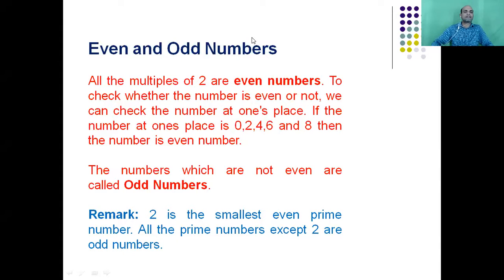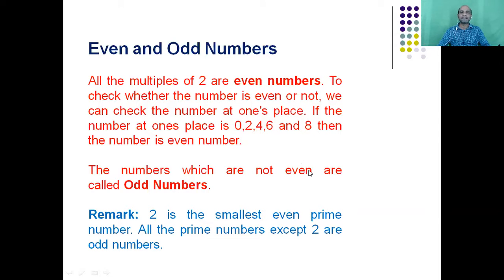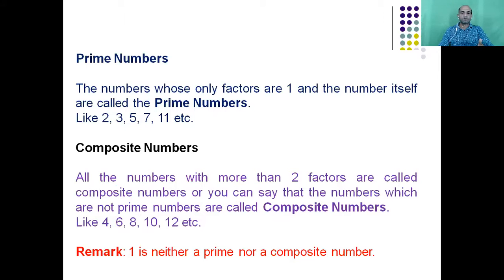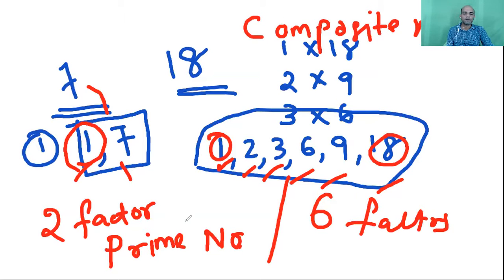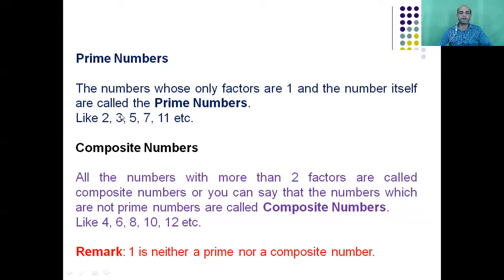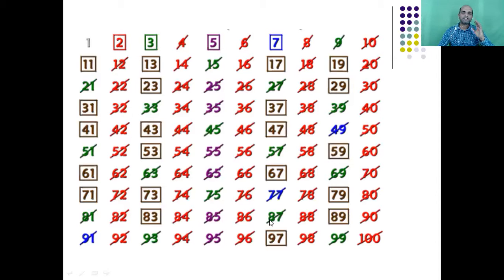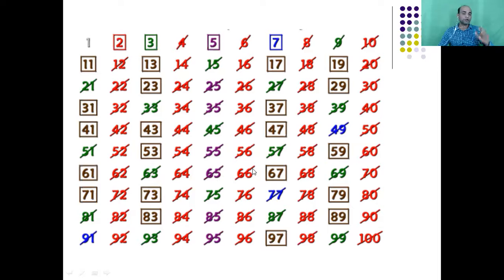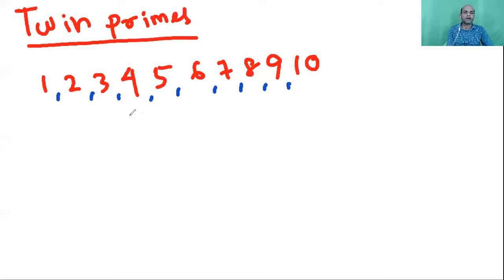Even, Odd , Prime No, ERATOSTENES METHODE, Composite No, Co-prime no, Twin prime no, Prime triplite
STANDARD VI, CHAPTER 3 PART 2

In this video detail description about even, odd, prime, composite, co-prime, prime triplite and twin primes is discussed in a clear and lucid manner.